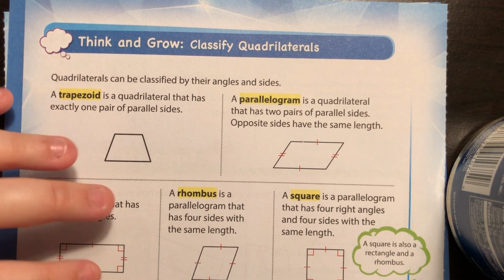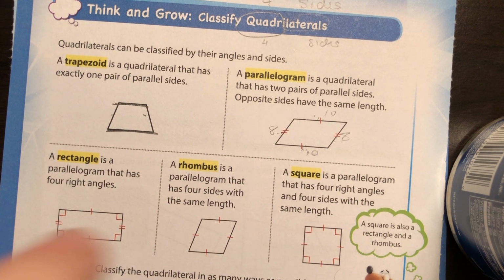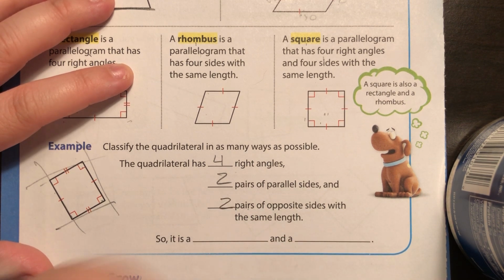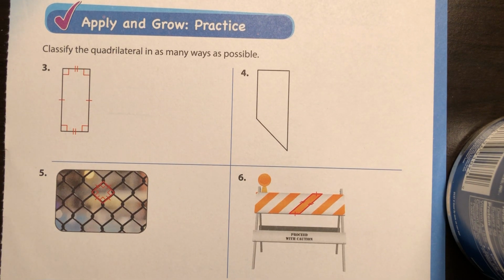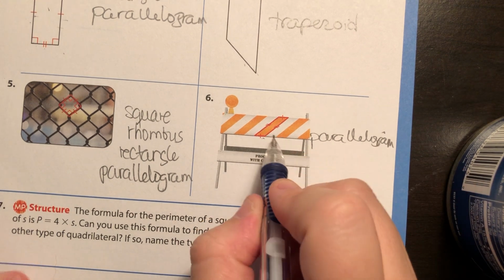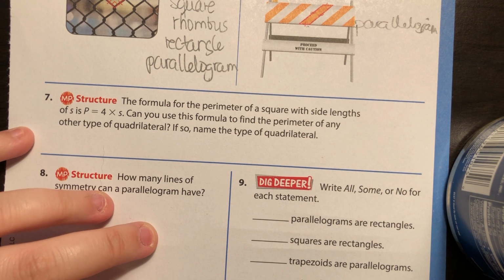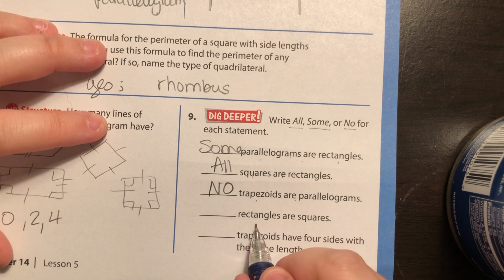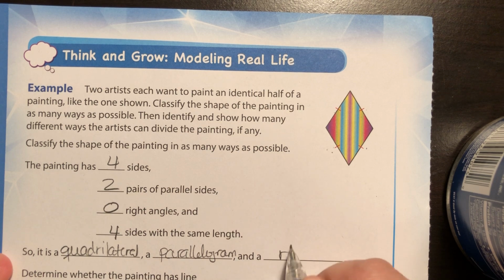4th Grade - Lesson 14.5: Classify Quadrilaterals